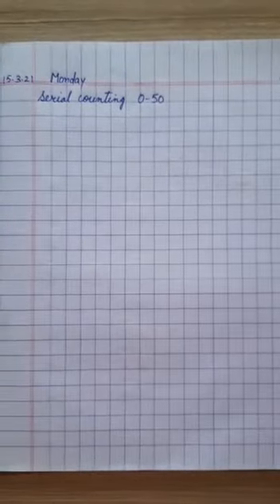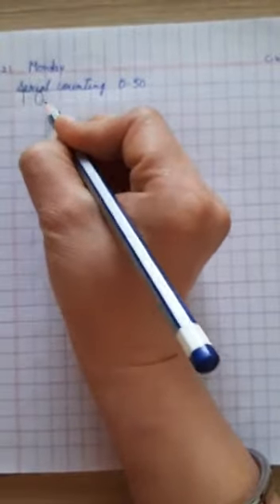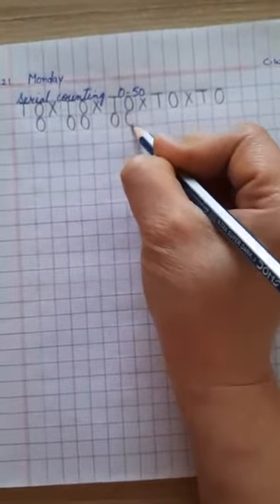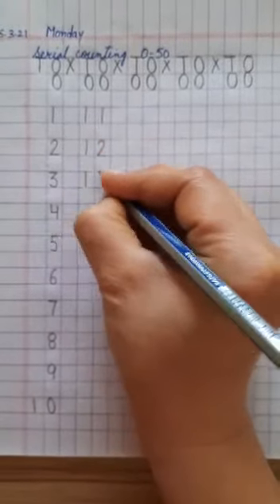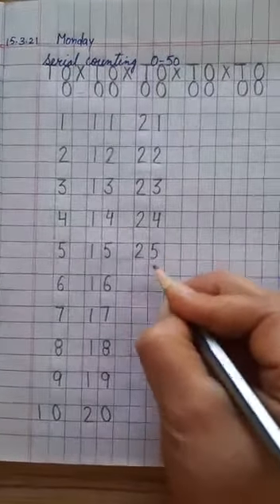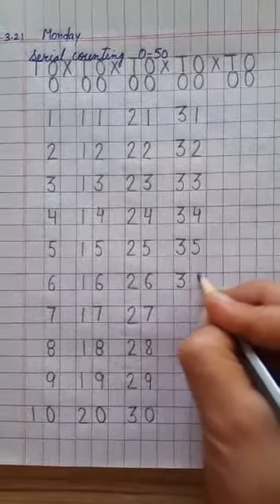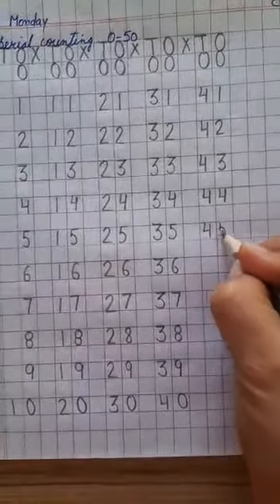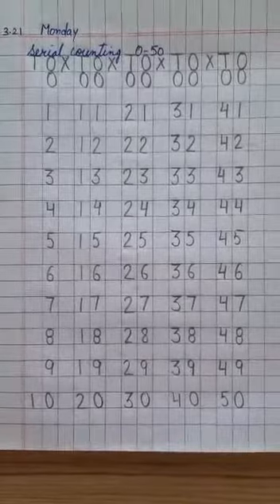serial counting 0-50